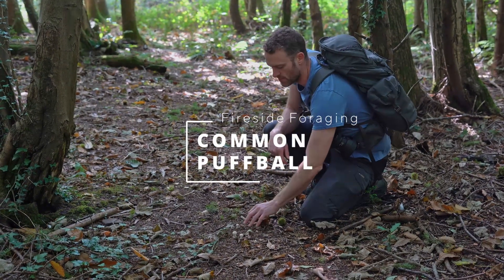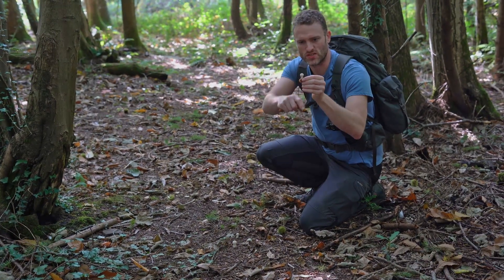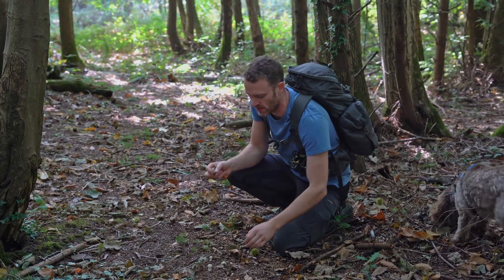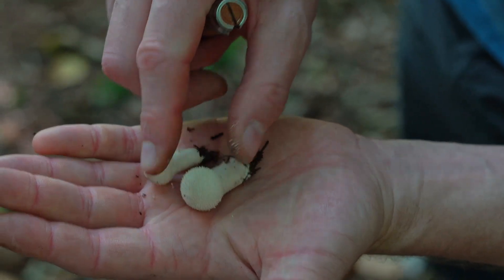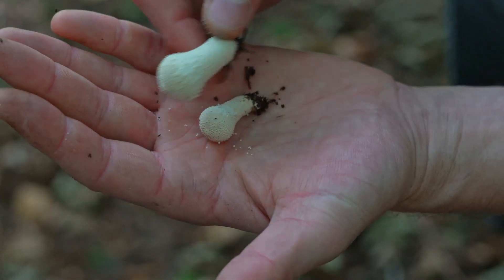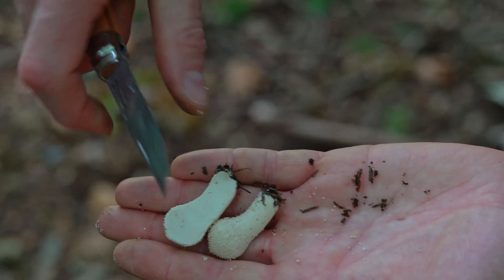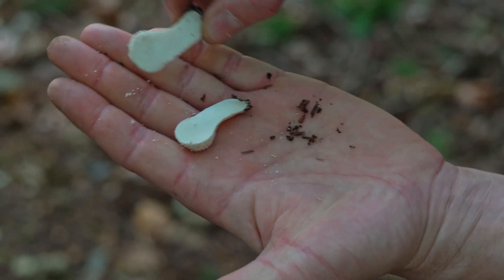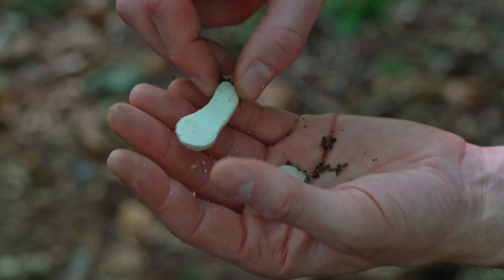Common Puffball: How to Identify this Edible Fungi | Lycoperdon Perlatum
How to identify this very common edible mushroom, which tastes pretty good! Important ID features and how to avoid poisonous lookalikes like the Earthball fungi.